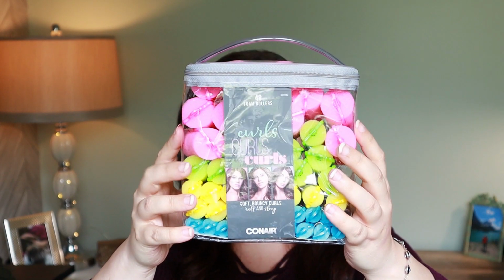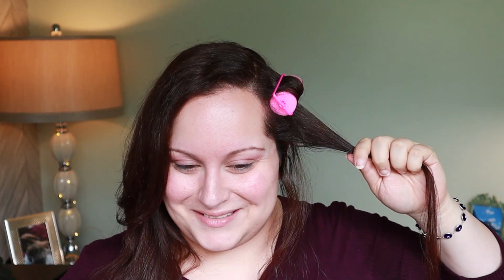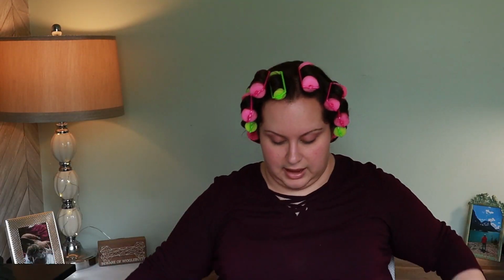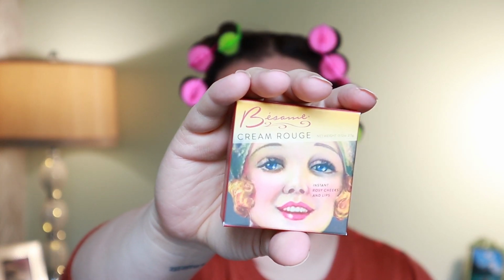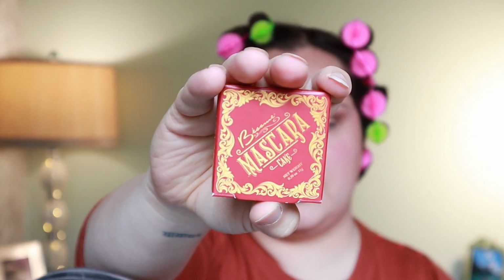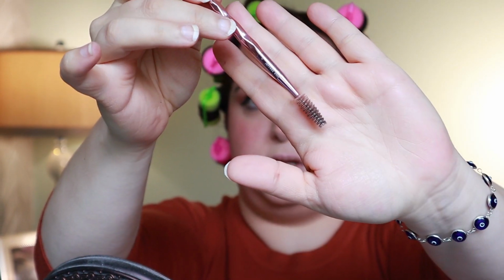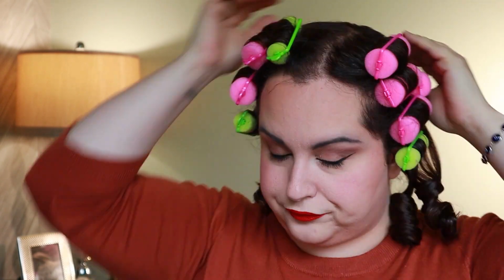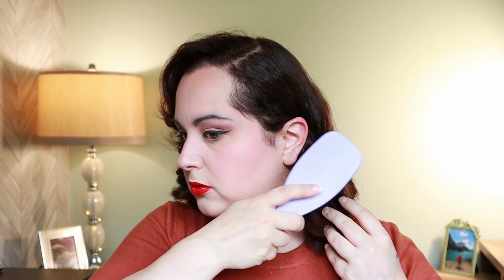Vintage Makeup & Hair Tutorial | Bésame Cosmetics | Foam Rollers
Today's video is so exciting... I am creating a vintage makeup & Hair look using foam rollers and Bésame Cosmetics. I absolutely adore how this turned out!